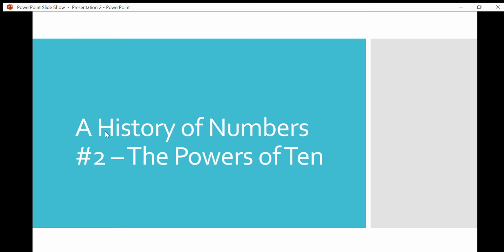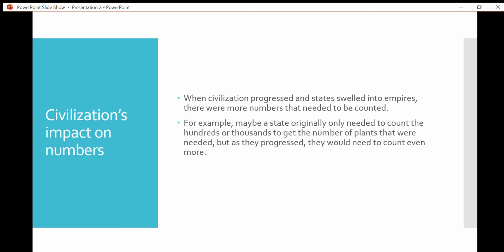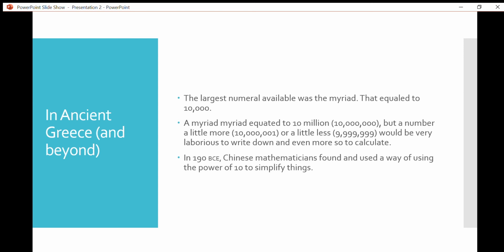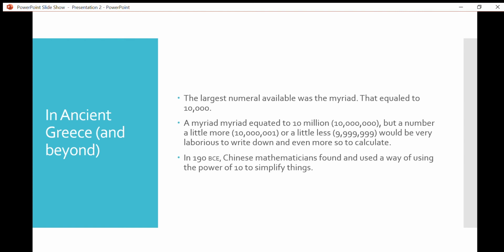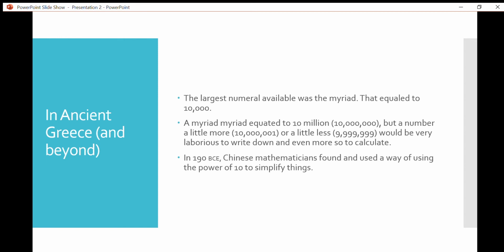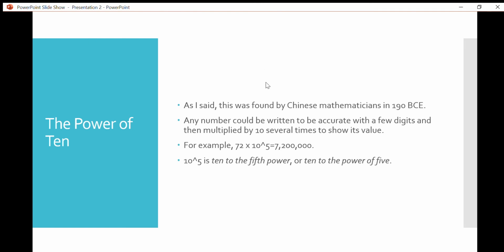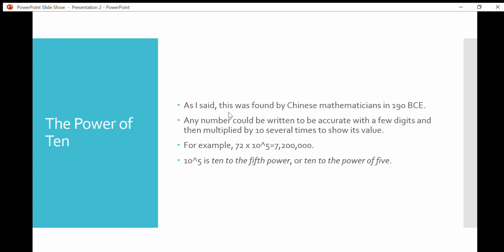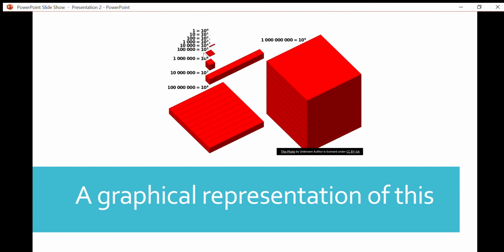A History of Numbers #2 - The Powers of Ten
Hello everyone! How are you?
Today I am going to share with you another video in "A History of Numbers", which is about the powers of ten.
Stay safe! Bye!